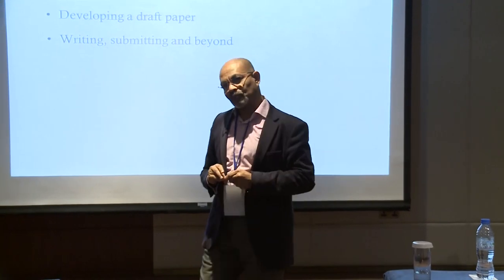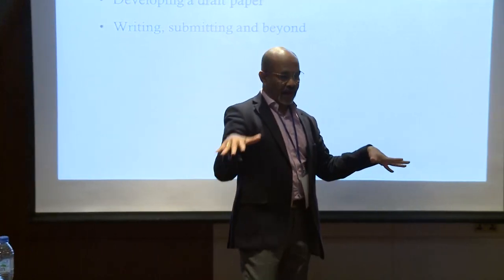PUBLISHING IN HIGH IMPACT FACTOR WOS/ABS/ABCD/SCOPUS INDEXED JOURNALS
Prof. Dr. Danture Wickramasinghe, University of Glasgow, UK